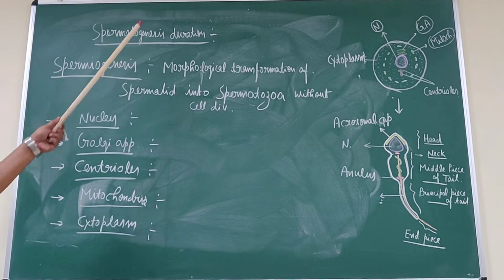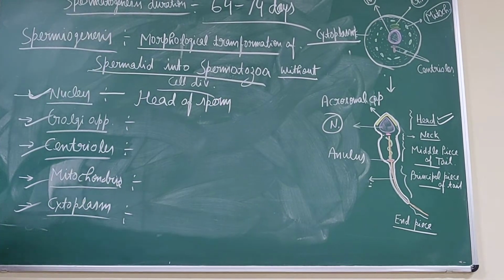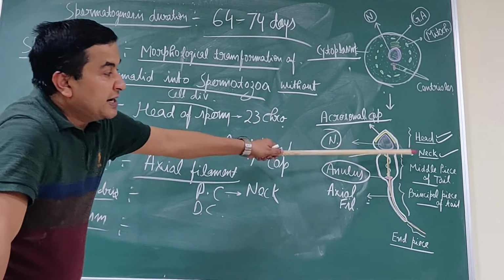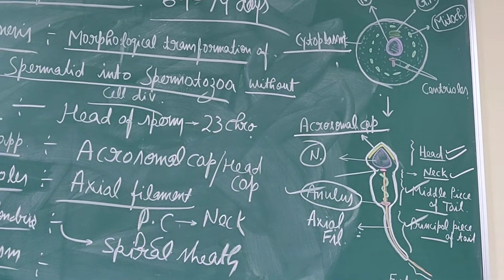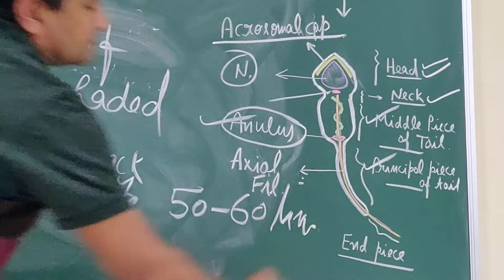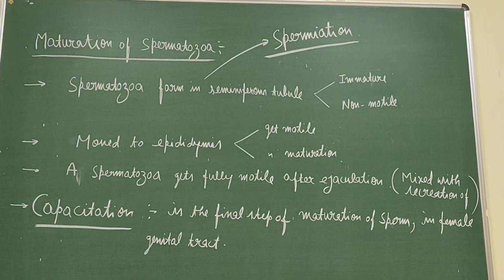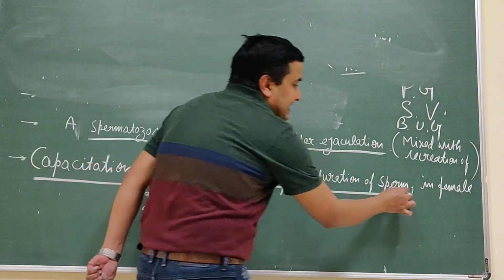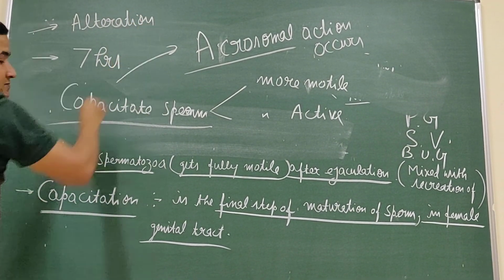SPERMATOGENESIS - PART 2 ( seq 3)